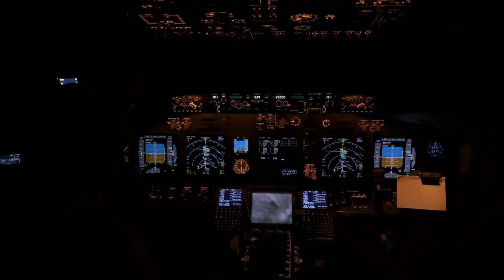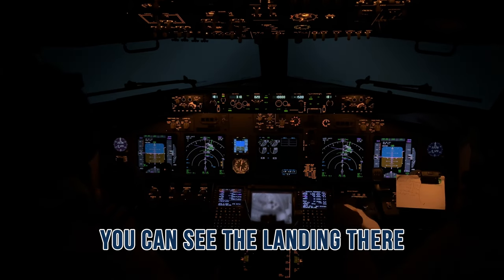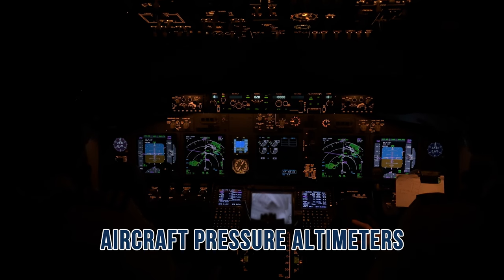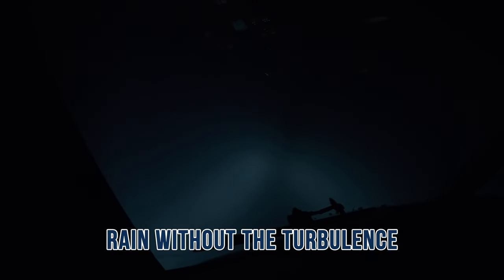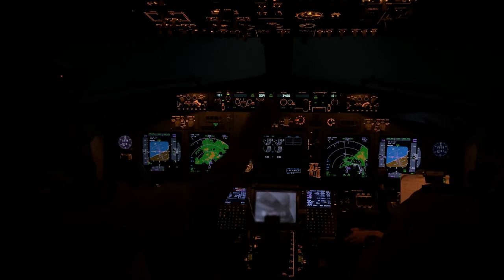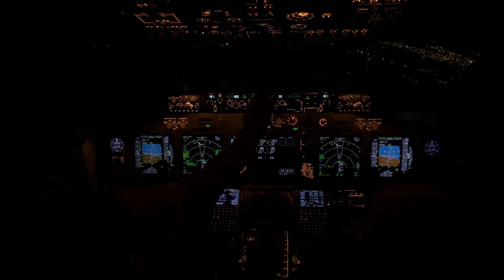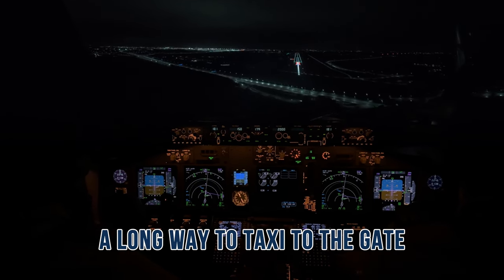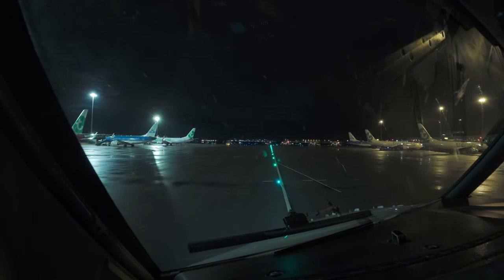[POV Cockpit Landing] Boeing 737 at Amsterdam Schiphol | RNP Runway 18R | full audio | Vliegpiet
Join me for a POV cockpit experience as I fly a Boeing 737-800 to Amsterdam Airport Schiphol. Since it's a night landing, we fly the RNAV transition to the RNP approach for runway 18 Right ('Polderbaan'). With voice over explaining everything what's going on in the cockpit.

Every Friday a new video on YouTube: Vliegpiet's Flying Friday ✈️

Highlights:
✈️  Real cockpit audio and communication
✈️  With voice over explaining
✈️  RNAV transition/RNP approach to 18R
✈️  Night landing

Chapters:
00:00 Intro
00:21 RNAV transition
13:32 Approach/overhead NIRSI
17:30 Final segment
19:45 Cleared to land
21:30 Taxi in

Equipment: DJI Action 4, iPhone 15, Shure SM7b, Smallrig clamps & arms, edited on CapCut